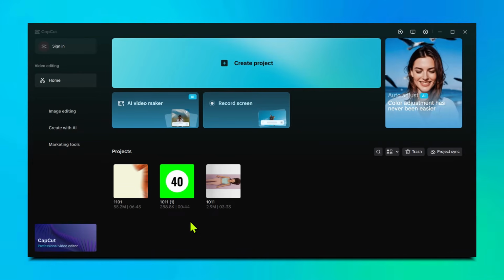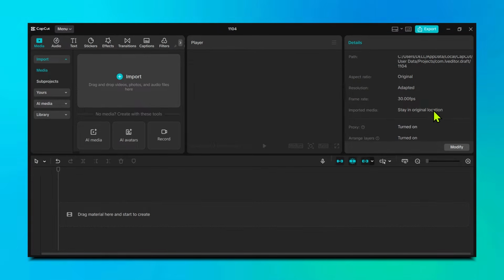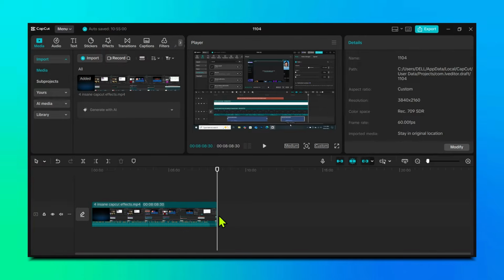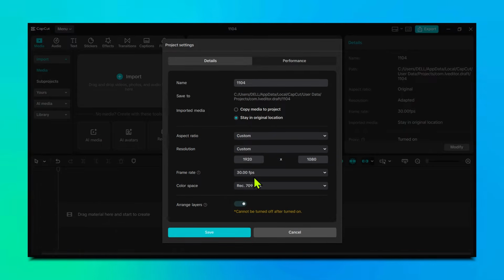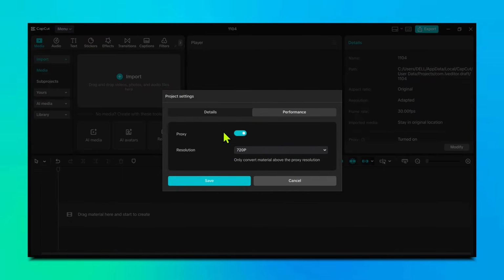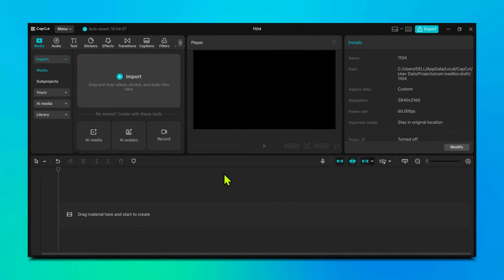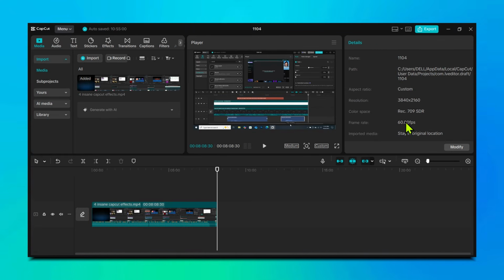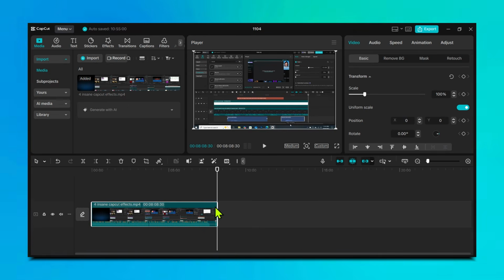CapCut Blurry Video? Disable This One Setting for 4K Quality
Are your videos turning blurry or low-quality in CapCut PC after you import or export them? Don’t worry, in this tutorial, I’ll show you exactly how to fix blurry video in CapCut and keep your footage looking sharp, clear, and professional from start to finish.

CapCut often lowers video quality because of the Proxy feature, which compresses files during editing. I’ll show you how to disable Proxy, set your project resolution to 3840x2160 (4K), and choose the best frame rate (60 FPS) for smooth, high-quality results.

Whether you’re editing 1080p or 4K clips, these CapCut export settings will ensure your videos look their best on YouTube, TikTok, and Instagram.

✅ How to fix low-quality or blurry video in CapCut PC
✅ The best CapCut resolution and export settings
✅ Why Proxy mode can ruin video quality
✅ How to get 4K, 60 FPS smooth video output
✅ CapCut performance tips for slower PCs

⚙️ Recommended Settings

Resolution: 3840x2160 (4K)

Frame Rate: 60 FPS

Proxy: Disabled

🎬 Why Capcut?